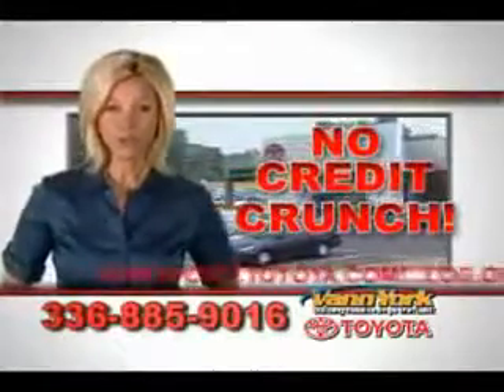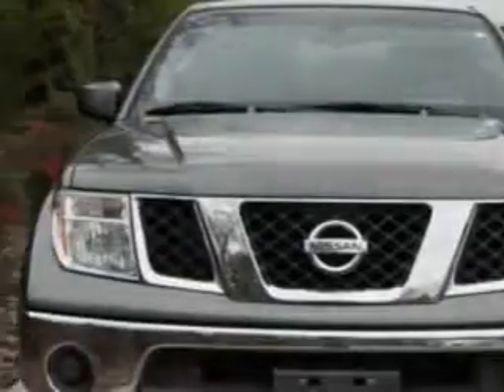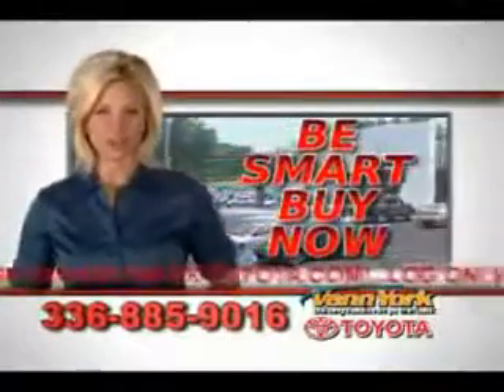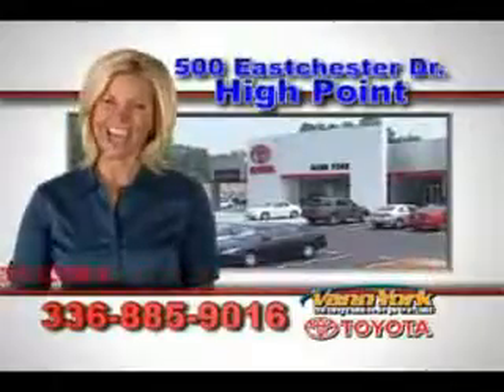Used Nissan Frontier, Greensboro, High Point, Winston Salem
Nissan Frontier, Vann York Toyota Vann York Toyota knows you want more than just a car. you have a purpose for your vehicle. imagine driving this Storm Gray 2006 Nissan Frontier, equipped with a 6 Cyl. engine and an automatic transmission with 111,510 miles. enjoy this utility truck with features like AM/FM Stereo Radio, Tilt Steering Wheel, Bed Liner, Power Steering, Power Brakes, Power Door Locks, Power Windows, and much more. Get where you need to go, enjoy the drive, and have peace of mind in this 2006 Nissan Frontier. see us at Vann York Toyota today!
miles- 111,510
vin- 1N6AD07U36C410538

500 Eastchester Dr.
High Point, North Carolina 27262